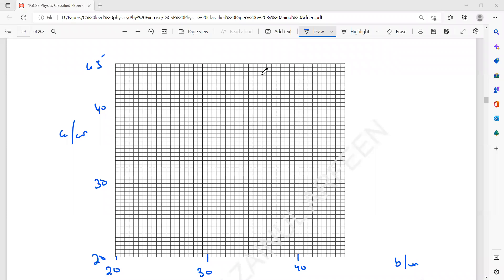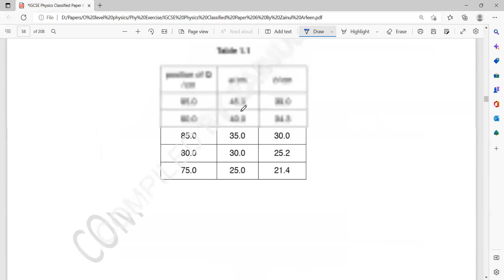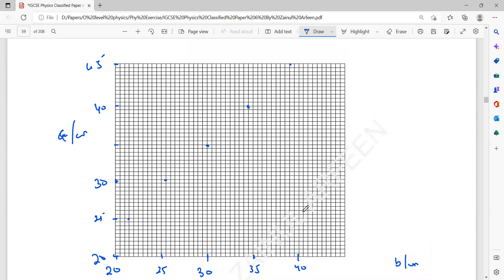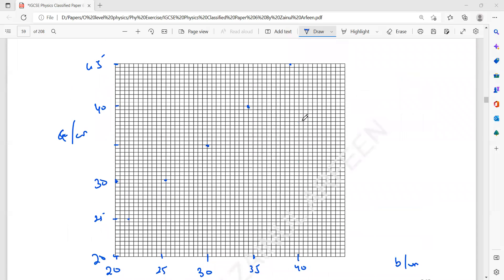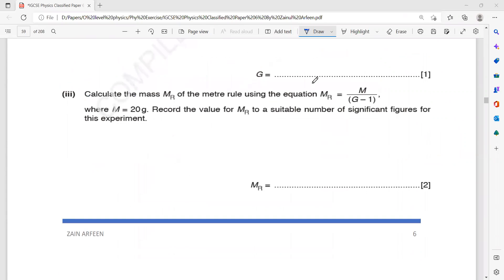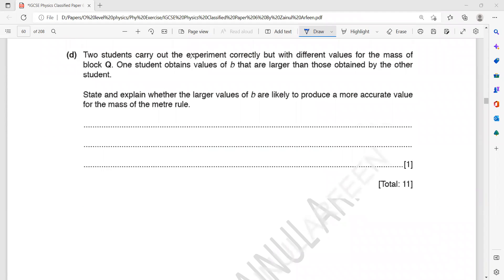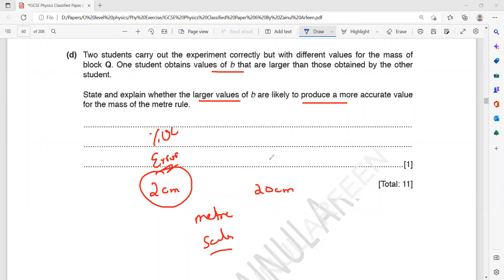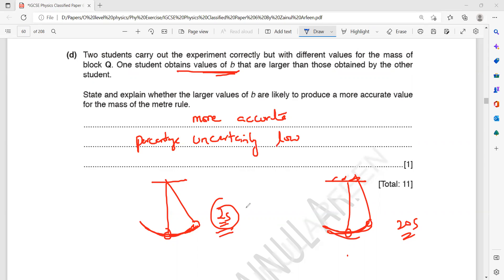Balancing Experiments Question 1 part b Alternate to practicals IGCSE Physics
Balancing Experiments Question 1 part b